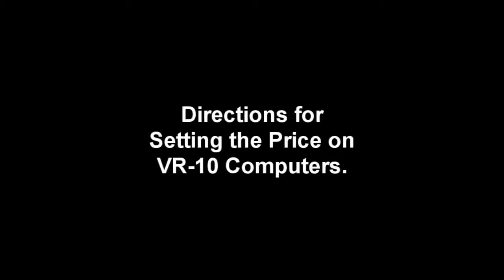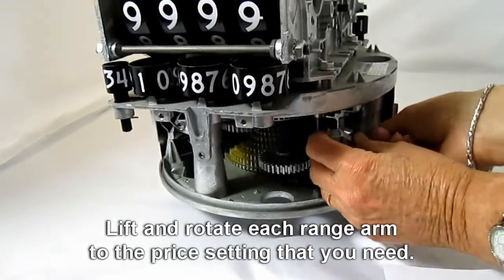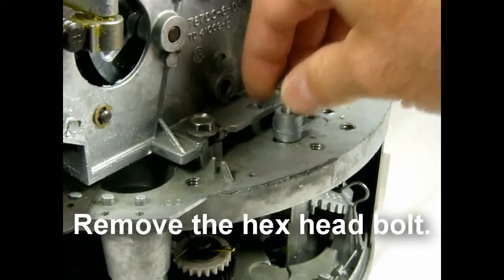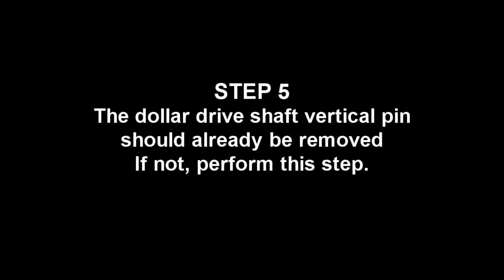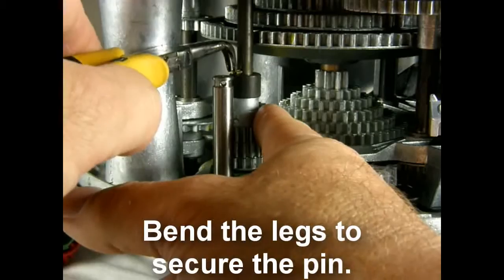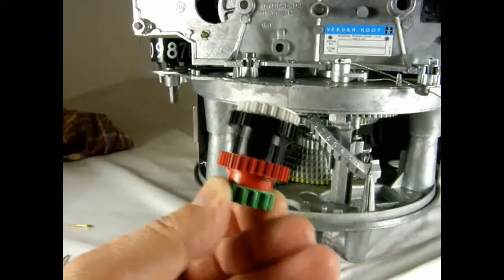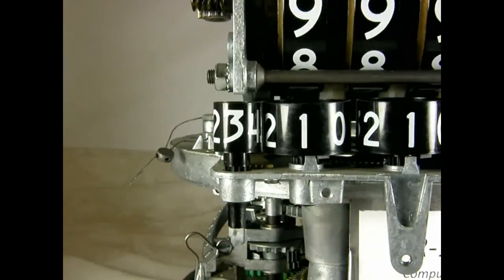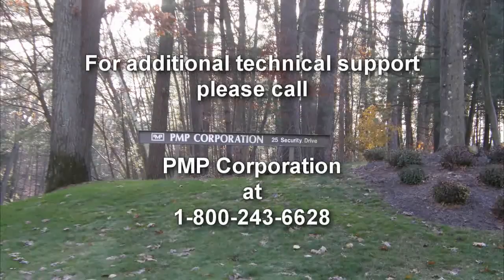How to set price from $4 to 4 999 on a VR 10 computer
This is a video on setting the pricing on a Veeder-Root VR-10 mechanical computer to the $4.000-$4.999 range.  The Veeder-Root VR-10 mechanical computer is a component of a mechanical fuel pump or dispenser which uses rotating number wheels to represent the price per gallon, the volume of fuel dispensed, and the total sale.